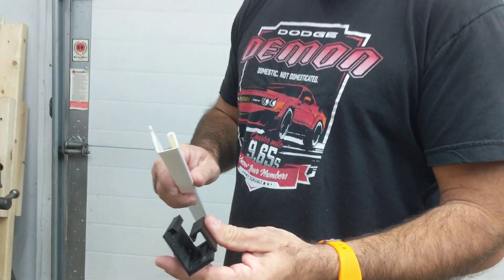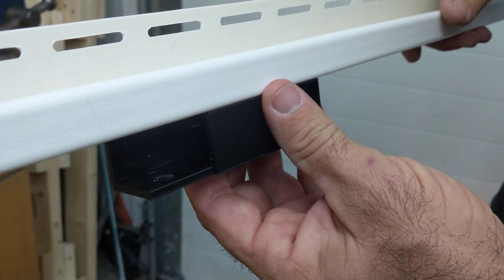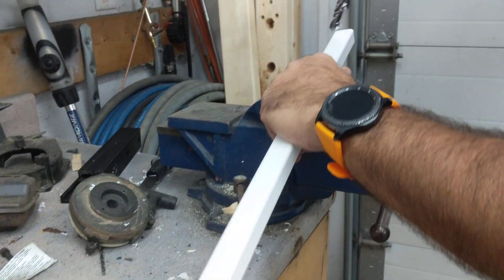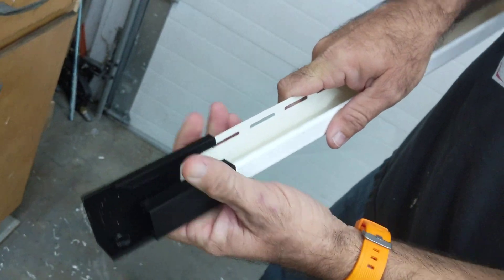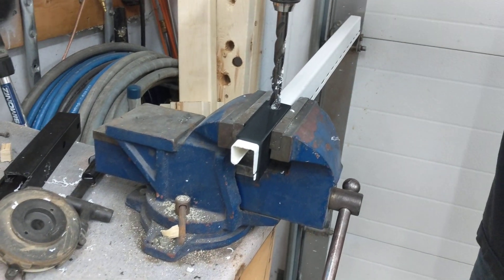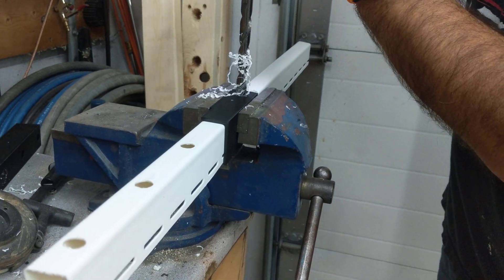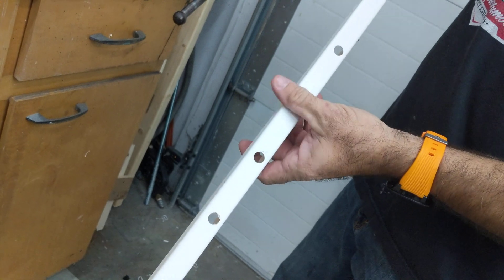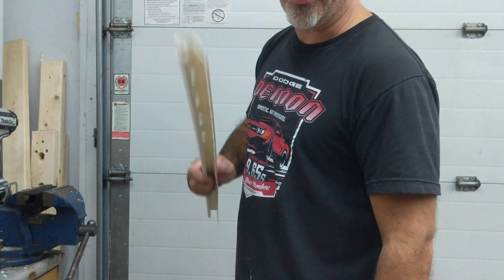CHRISTMAS J-CHANNEL JIG FOR WS2811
this Jig 5 sized spacing is for J-channel on a 3" / 2.8" / 2.5" / 2" / 1.5" spacing for WS2811 LED's. Just drill your starting hole (free-hand) then slide it in the Jig, the Channel will slide across the "positive" stop ( should hear a click ) if you didn't hear the click then just give it a press back to ensure the previously drilled hole is at the dead stop then drill your next hole and continue till your done.

This can be used by hand, no table or visa or drill press required. that's the reason this jig is snug, as it keeps the channel square while your drilling.

The channel is a nice snug fit to ensure the holes being drilled are kept in the center of the channel